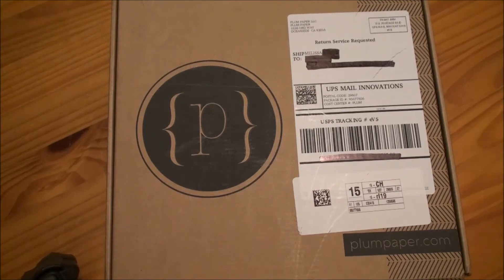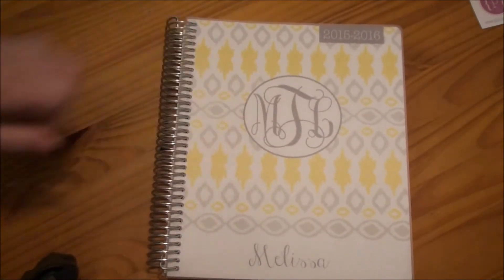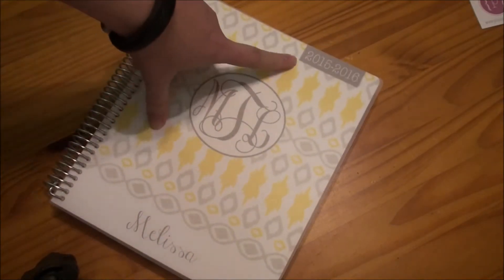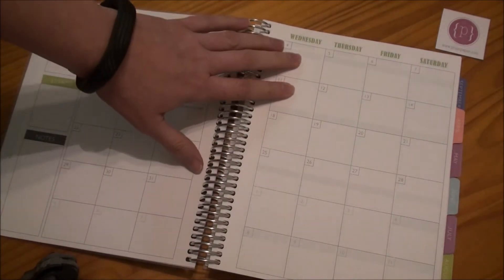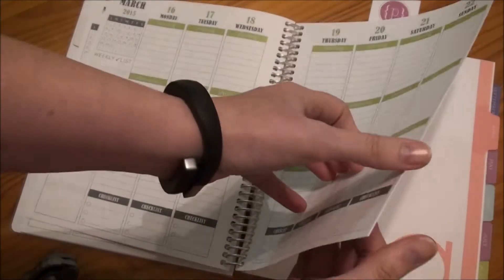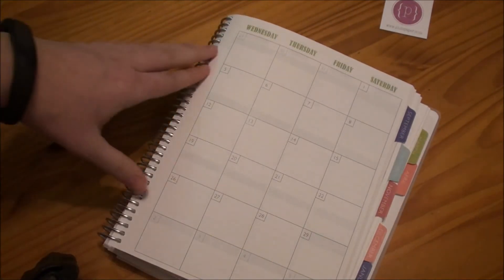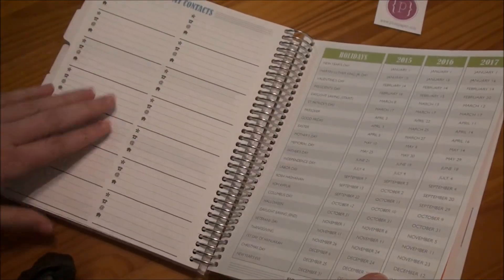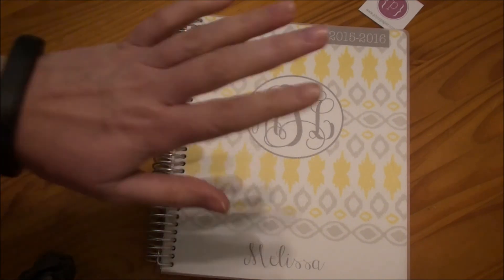Plum Paper Planner Unboxing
Hey Everyone :-)  Just wanted to share my Plum Paper Planner Unboxing.  I am in love and I am using this planner everyday.  I am so excited to put my life down on paper for the next year.